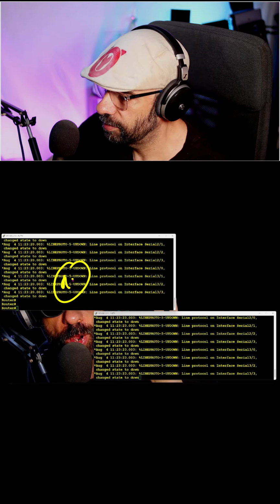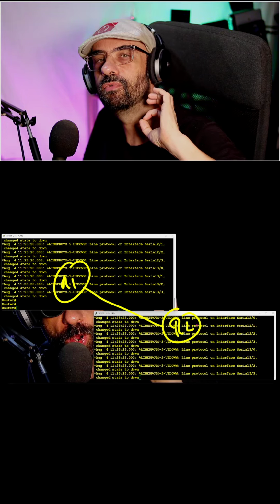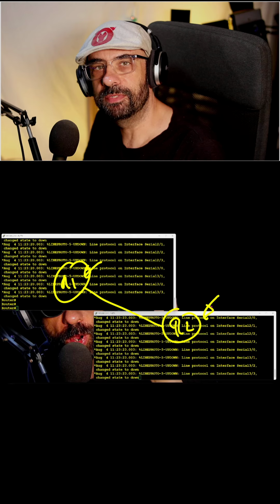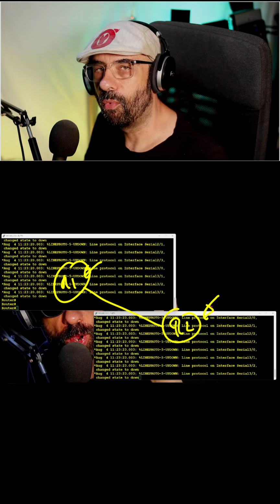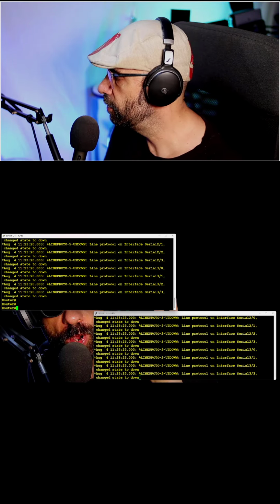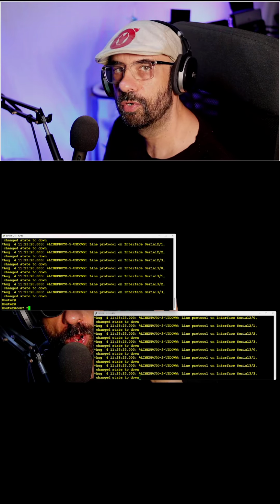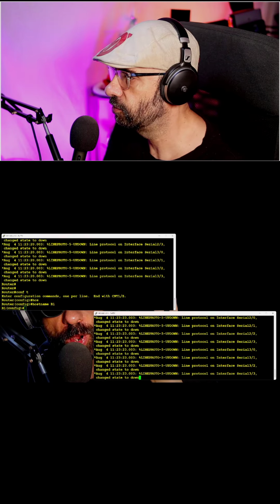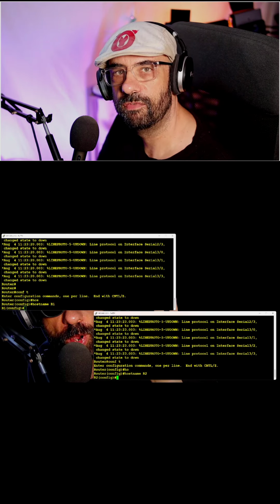CCNA 200-301: How to Configure a Cisco Router: Crossover cable IP connectivity. -Short-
In this beginner-friendly tutorial, I’ll show you how to configure a Cisco router using the CLI and a crossover cable. Whether you’re studying for your CCNA, building a lab, or just curious about Cisco networking, this guide will walk you through IP setup, basic configuration, and getting your first successful ping!

Crossover cable use in networking

Basic CLI commands for router setup

How to assign IP addresses to interfaces

Verifying connectivity

🎓 Perfect for beginners, students, and IT enthusiasts who want to understand how routers really work behind the scenes.

💬 Got questions? Drop them in the comments — I respond to all!